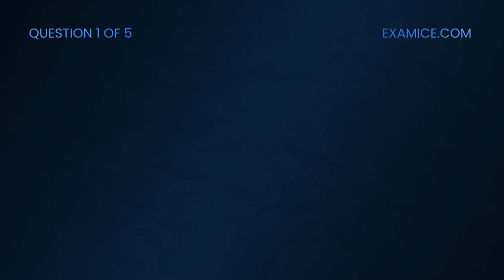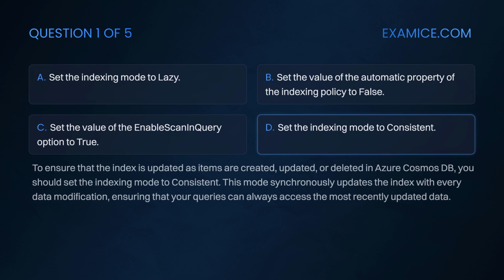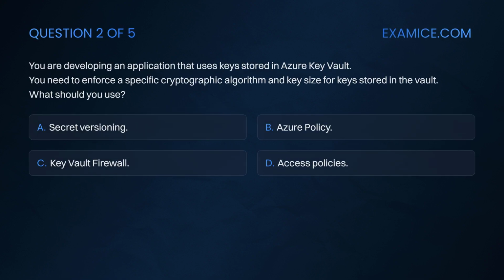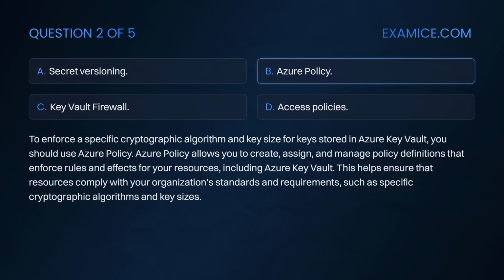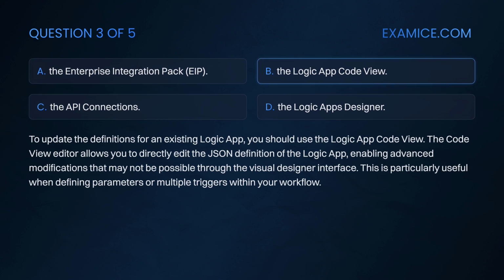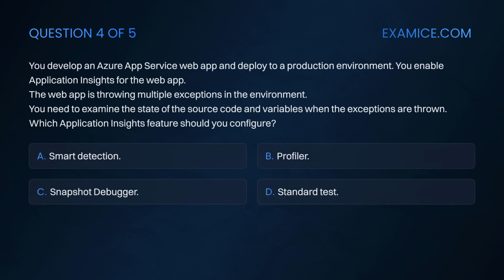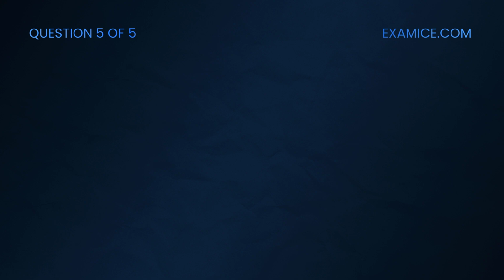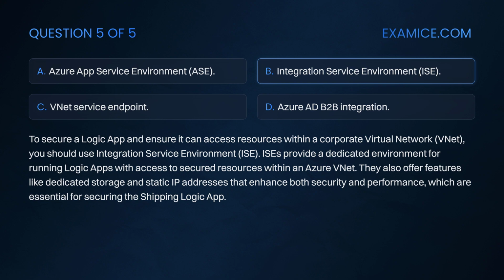Microsoft Azure Developer Associate Exam Questions | AZ-204 Practice Questions and Answers (Ep. 4)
Find over 390+ for this exam 👇🏼

In this video, we'll break down five Microsoft Azure Developer Associate certification exam questions.

Timestamps
00:07 Question 1
00:58 Question 2
01:51 Question 3
02:38 Question 4
03:32 Question 5